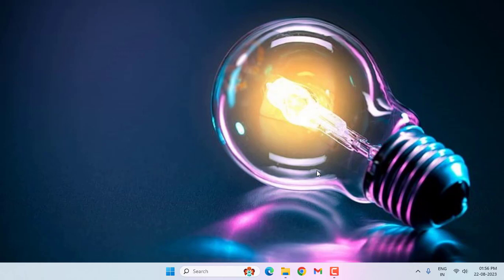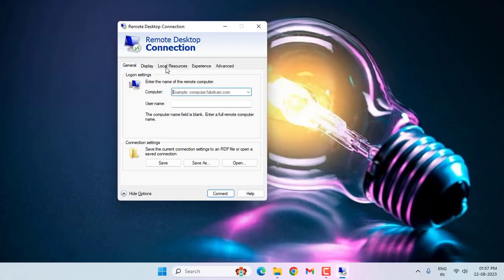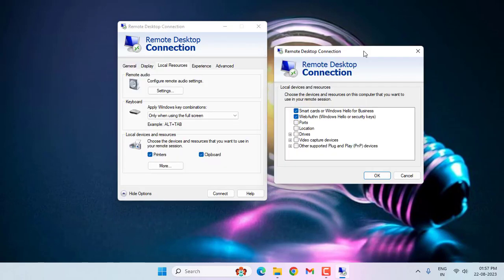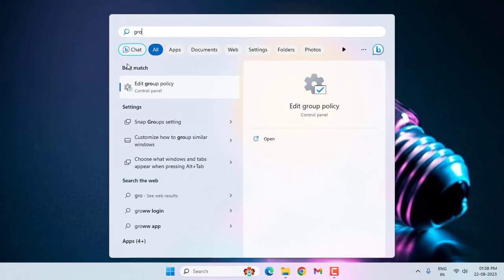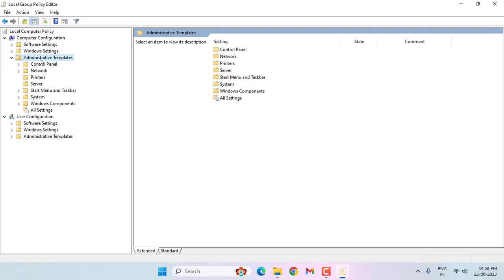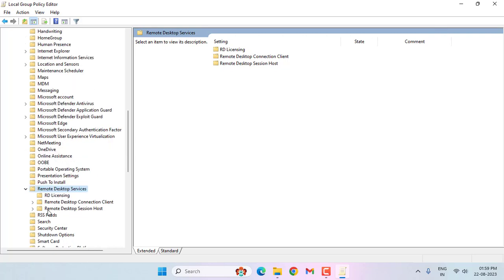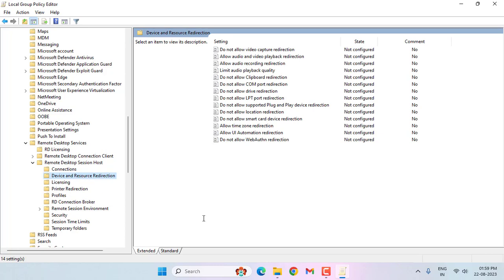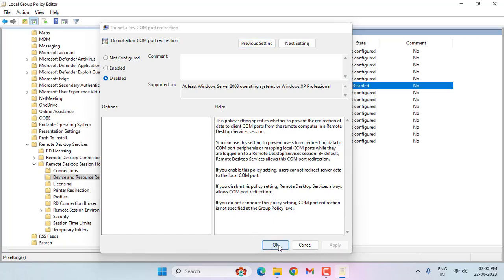Fix Copy Paste Not Working in Remote Desktop Connection In Windows 11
How to fix Copy Paste Not Working in Remote Desktop Connection on windows pc
Windows 11 Paste Not Working in Remote Desktop Connection